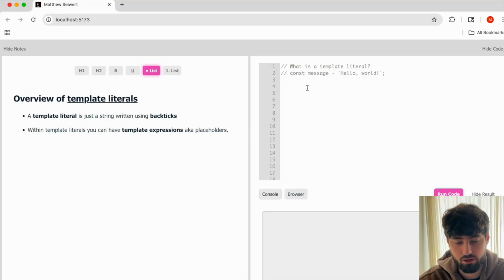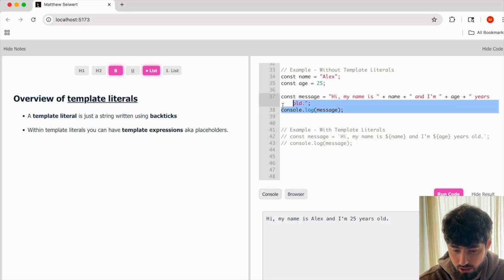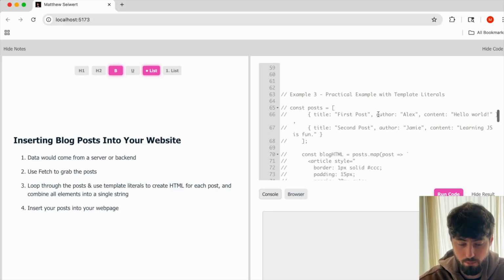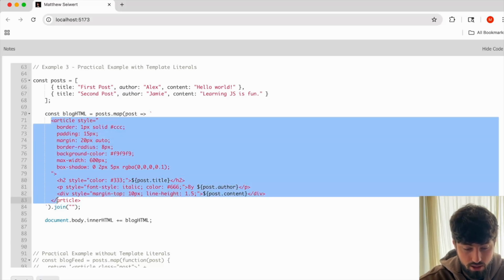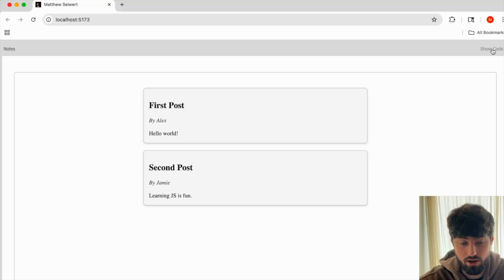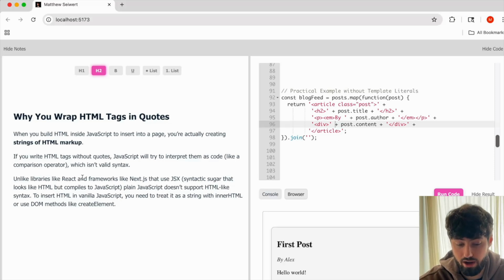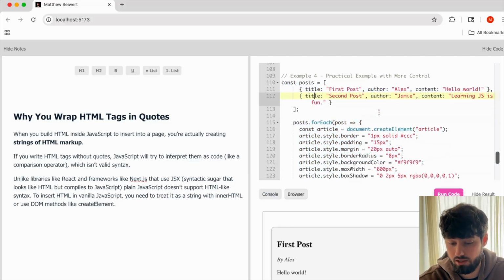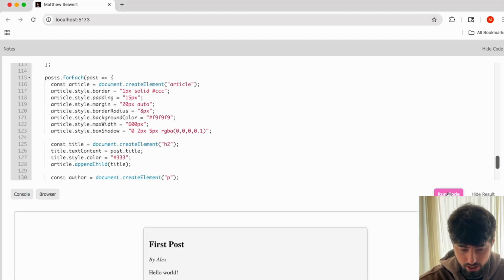Learn JavaScript Template Literals in Minutes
Learn how to write cleaner, more dynamic JavaScript strings using ES6 template literals. We’ll cover basic syntax, inserting variables with ${}, multi-line strings, and how to use template literals to build HTML. Perfect for beginners!